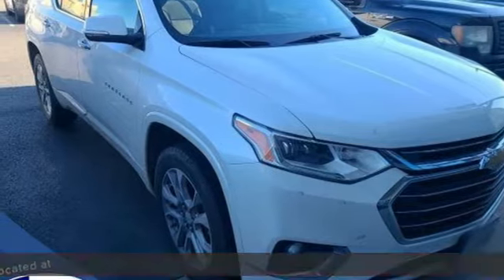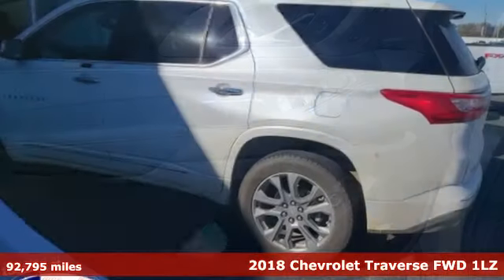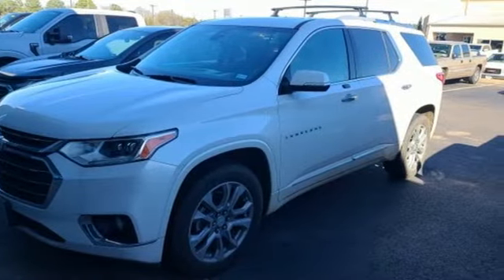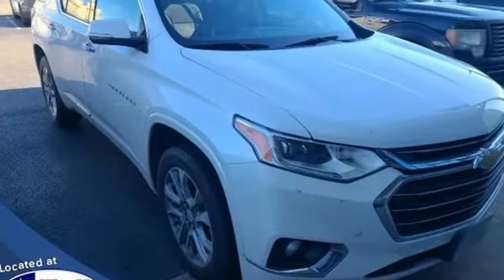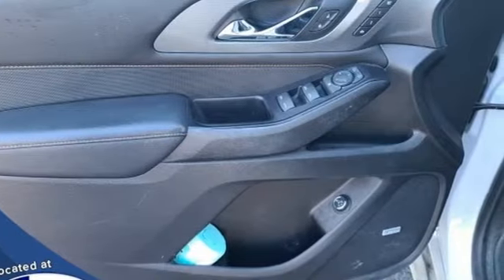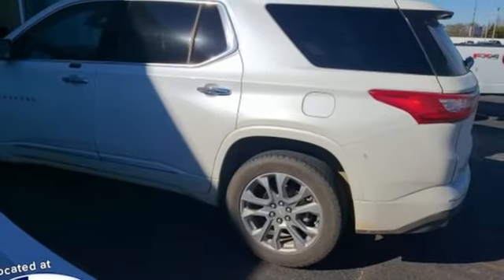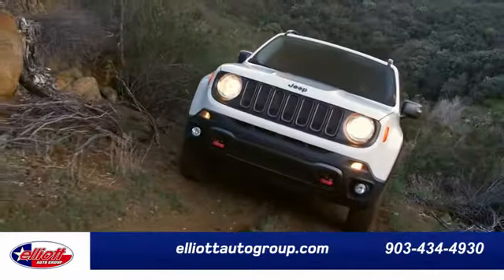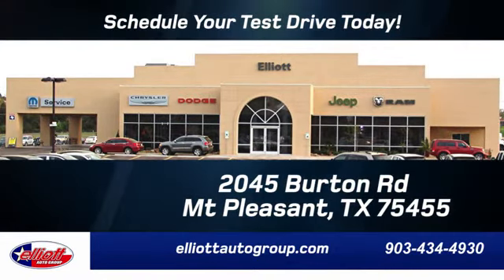Used 2018 Chevrolet Traverse Mt Pleasant TX Sulphur Springs, TX D12658A - SOLD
Year: 2018
Make: Chevrolet
Model: Traverse
Trim: Premier
Engine: 3.6L V6 SIDI VVT
Transmission: 9-Speed Automatic
Color: White
Interior: Jet Black
Mileage: 92795
Stock #: D12658A
VIN: 1GNERKKW7JJ126089

Address:
2055 Burton Rd.